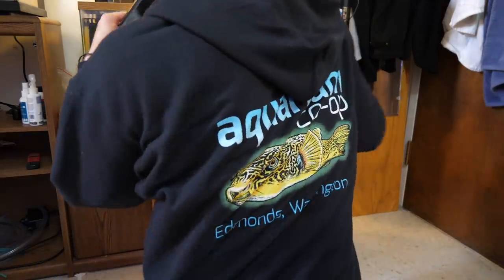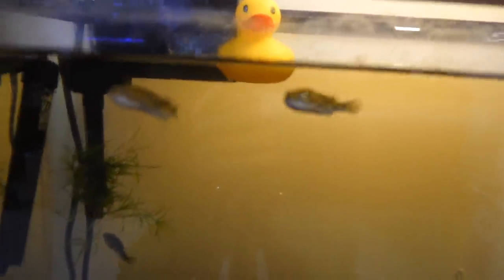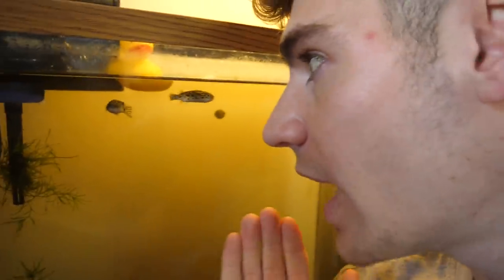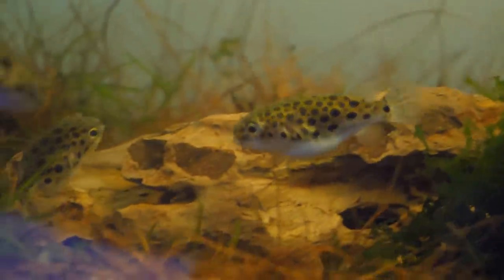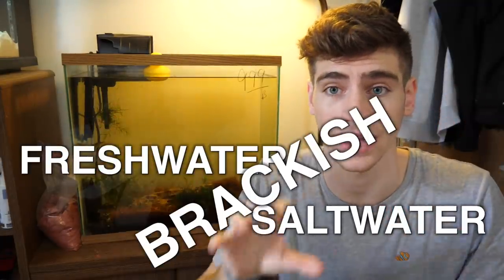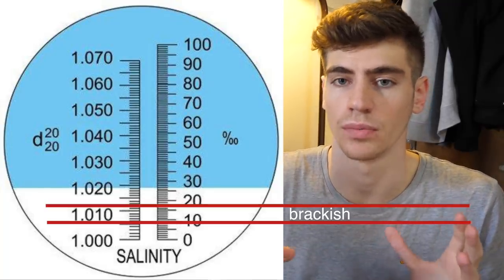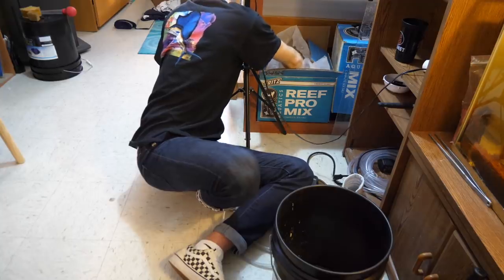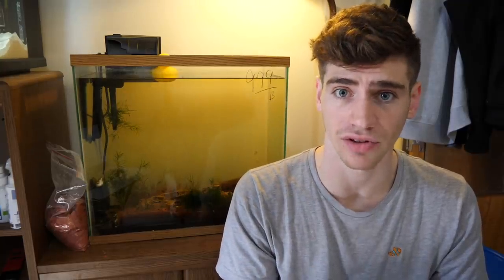THE TRUTH ABOUT My PUFFER FISH... why it has insane teeth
Today I give you an in depth care guide to the Green Spotted Pufferfish. Puffers are pretty hearty but require some basic care that need to be addressed. These replaced my Piranhas and I have really enjoyed learning and caring for them!